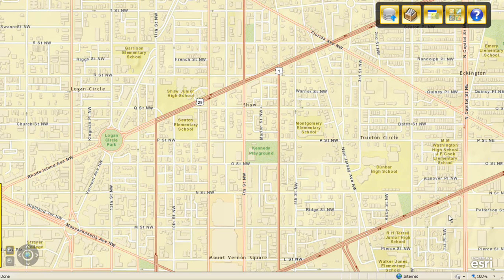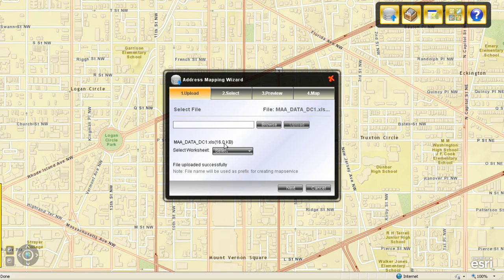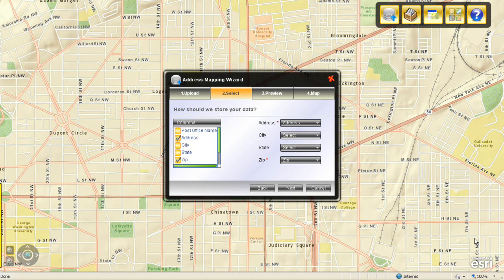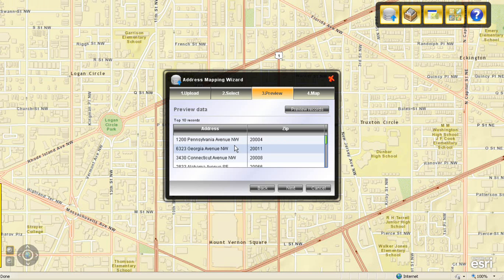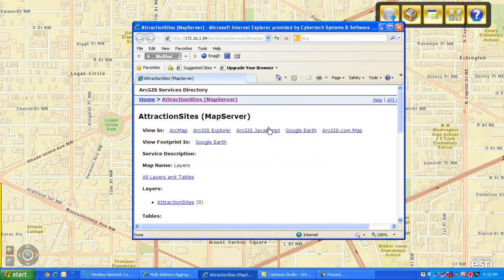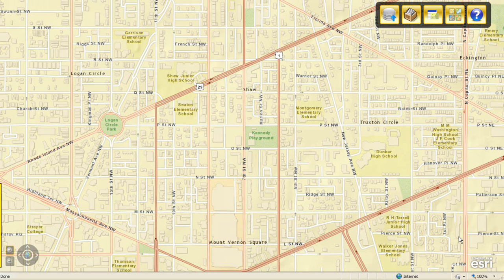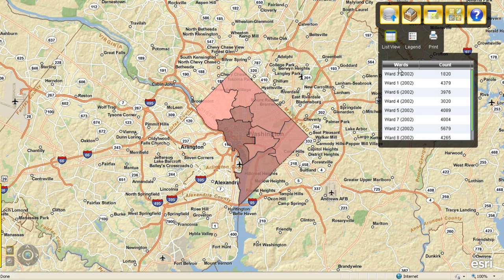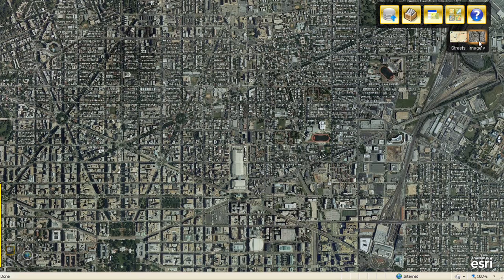Multi Address Aggregator Flex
This application provides facility to select and aggregate any point layer published on your server with a polygon layer. Aggregation is done by counting the number of points that fall inside each polygon and generating a schematic map along with a tabular report. Polygon layers published on any ArcGIS internet server can be configured to use for aggregation.
It also provides an easy to use wizard based interface to upload, preview, geocode, and publish a mapservice of geocoded points. Users can configure the application for using any ArcGIS geocoding service (local or internet). The application supports files of type XLS, XLSX, XML and CSV. Columns containing additional details in addition to the ones containing addresses can be selected as attributes of geocoded points. A Service Manager is also provided which allows viewing and deleting the published mapservices.

Key features:

·         Facility to aggregate points with configurable polygon layer
·         Generate aggregation report with schematic map and associated data
·         Facility to accept XLS, XLSX, XML, CSV file formats as input
·         Geocode addresses in batch mode with configurable batch size
·         Facility to configure the application to use any ArcGIS geocoding service
·         Publish mapservice of geocoded points
·         Facility to view and delete published mapservices